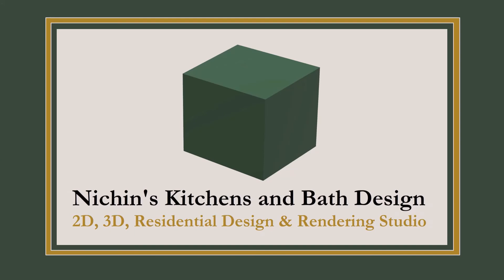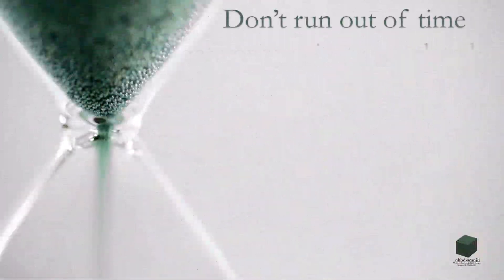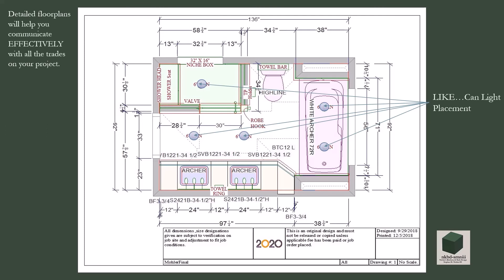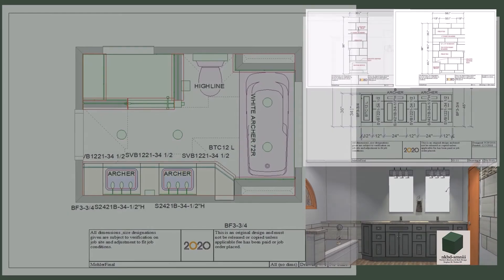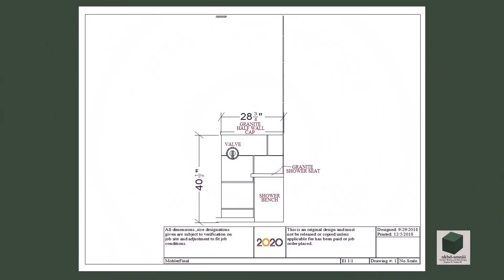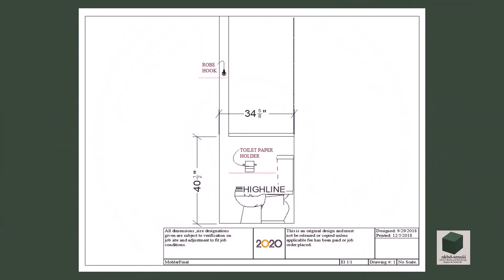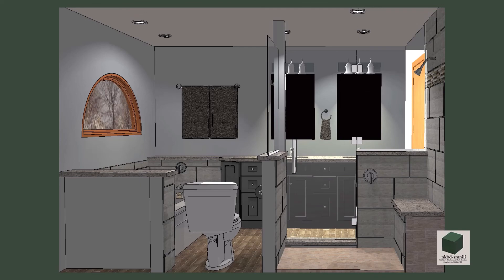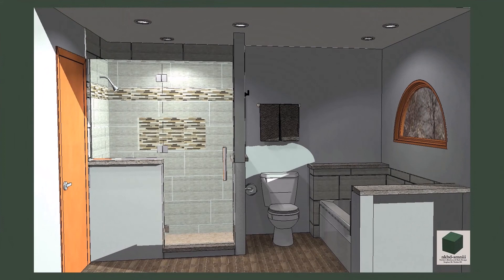MASTER BATHROOM Design PROJECT, NKBD V11 REDUX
This is a video example of what drawings are included in a MASTER BATHROOM DESIGN PACKAGE.  You will receive all the attention & communication necessary to complete your documents as well as detailed PLAN, ELEVATION, & 3D PERSPECTIVE drawings as shown here.